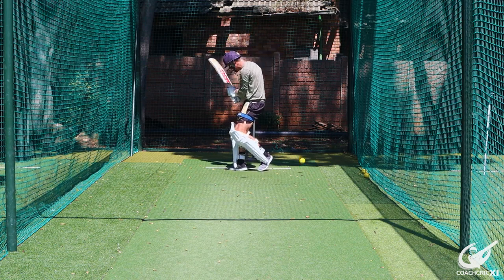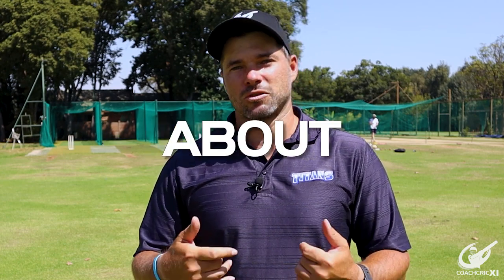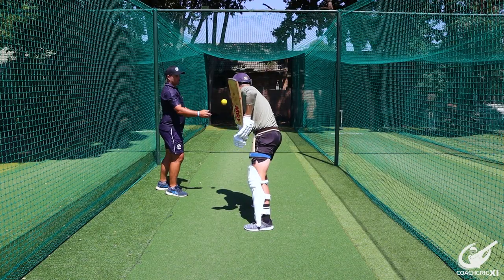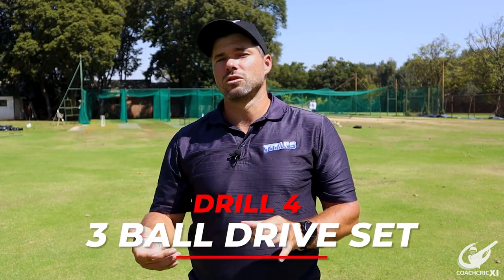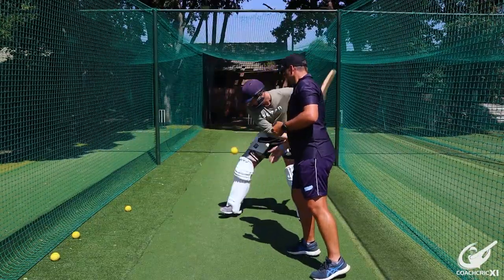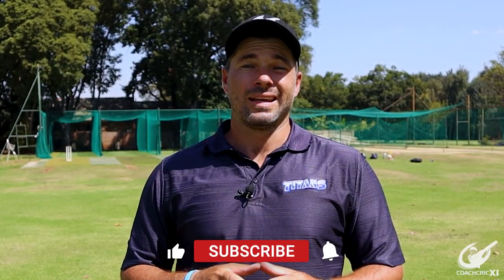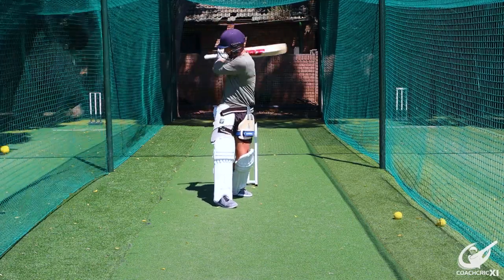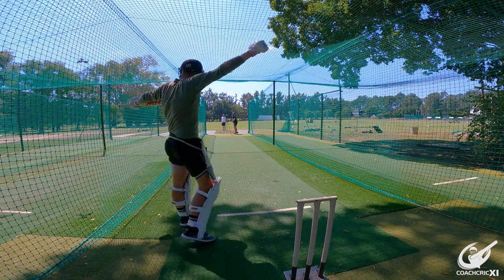Learning to Bat from Scratch in Cricket | Becoming a Left Handed Batsman for the Day!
In this video Byron takes me through a full batting session as I attempt to learn how to bat left handed. Hope you all enjoy this video as we loved filming it🙌

This is just a fun video for 1st April 2022 but the cricket batting drills are still awesome as shown in this video.

►If you would like to support us.